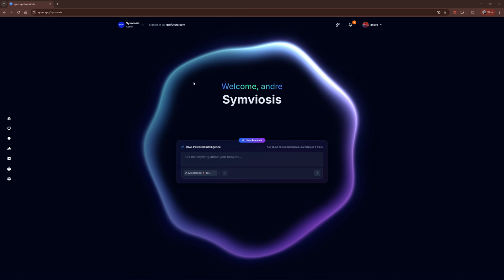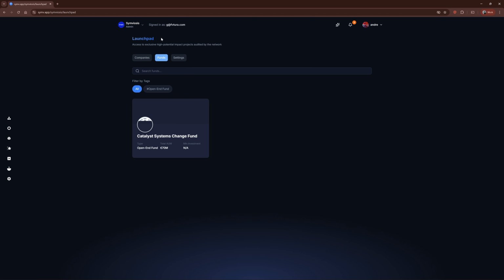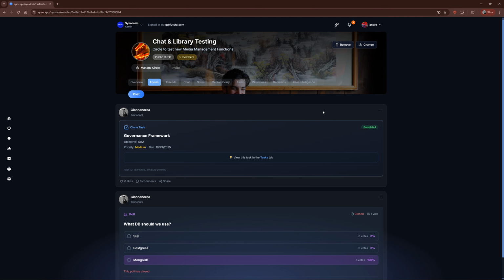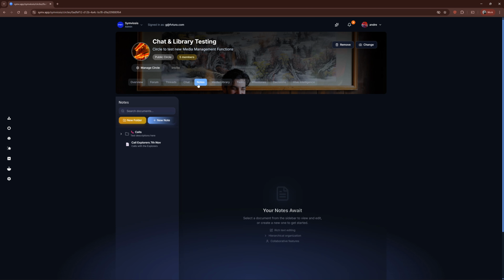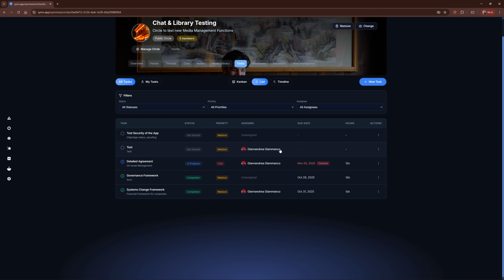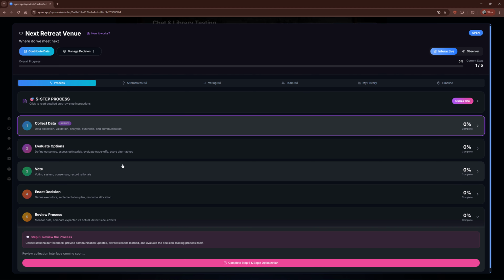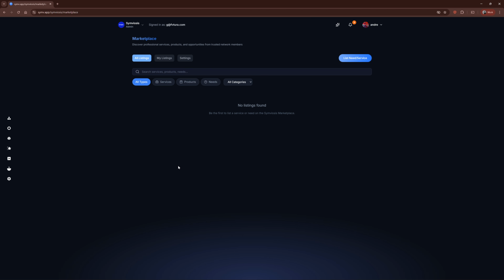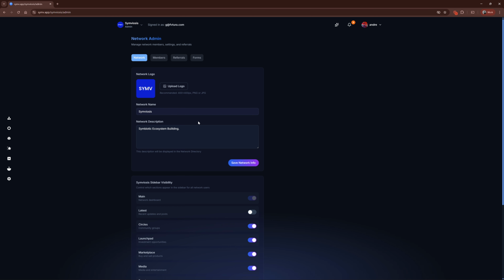Symviosis Platform Updates - Nov 7, 2025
New features for networks, businesses and communities: HIVE Assistant (AI-powered platform search), Launchpad (project/fund listings), enhanced Circles (communication hubs), multi-step decision-making frameworks, AI-generated weekly insights, and a Marketplace for services and needs.